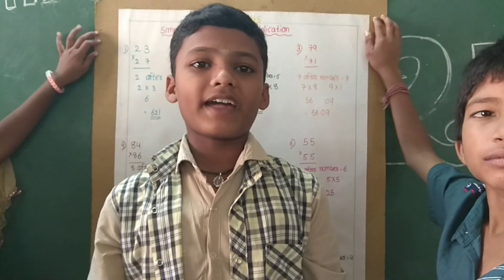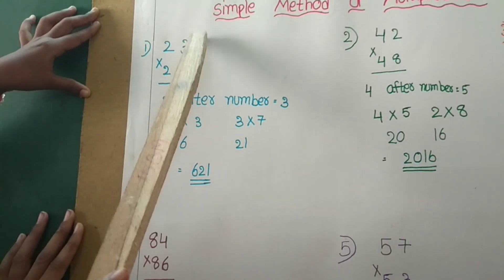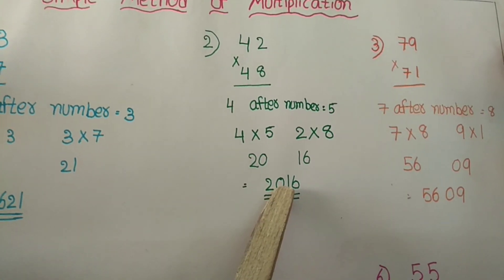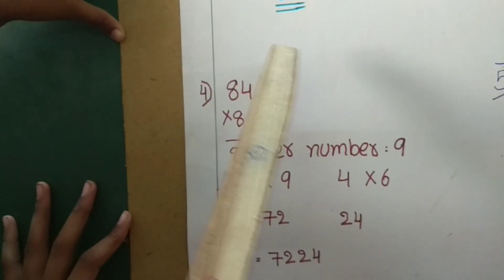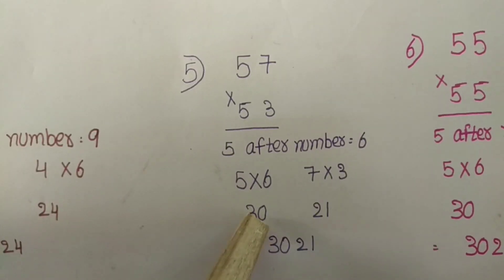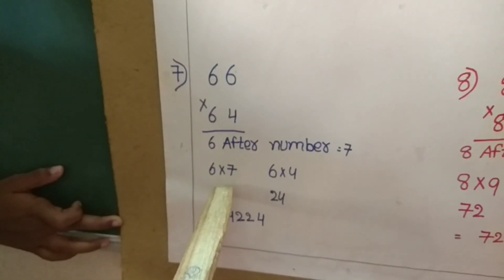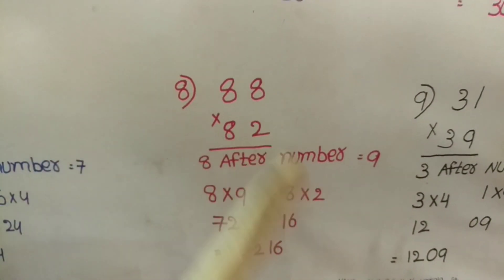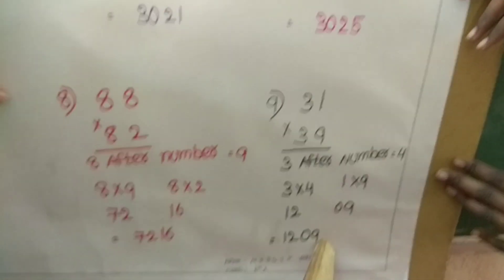Vedic Maths#Multiplication Simple Method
Welcome To Bangaram Techno Maths Hub,Learn Multiplication Easily Two Digit Number With Two Digit Number👍